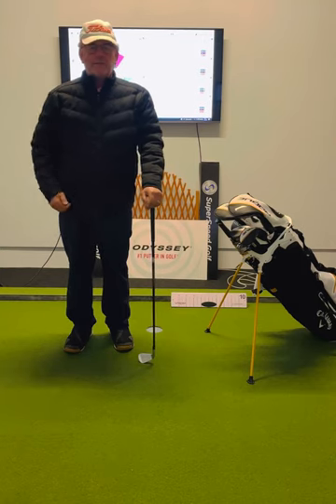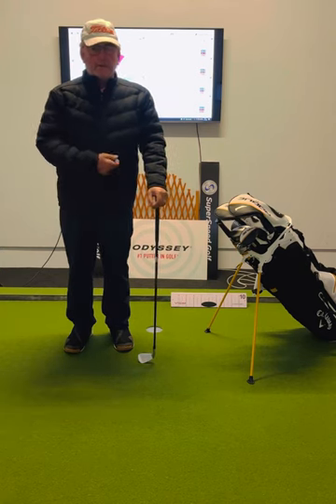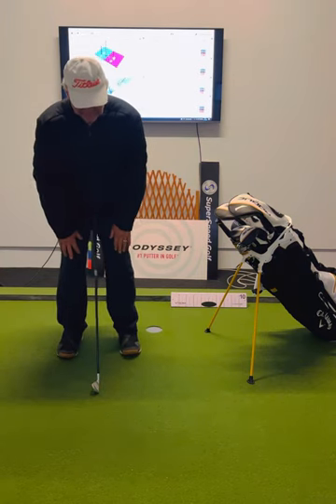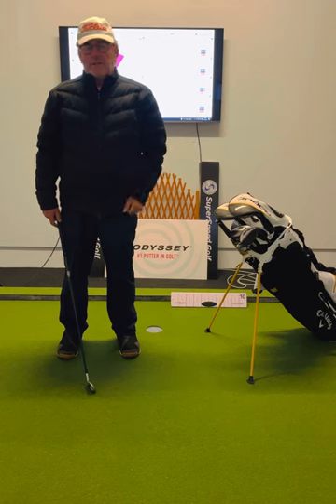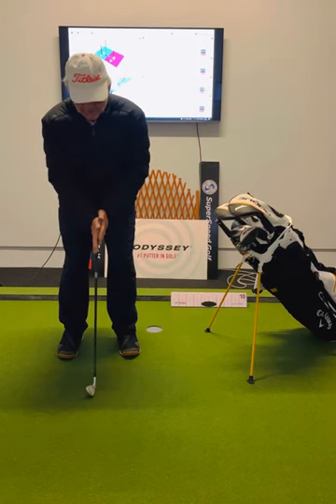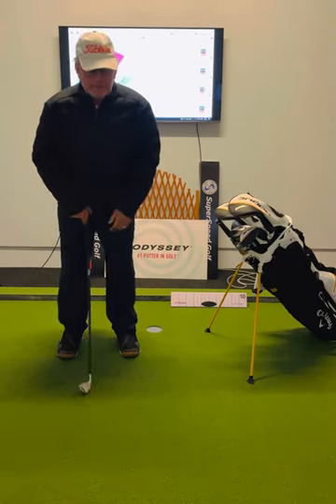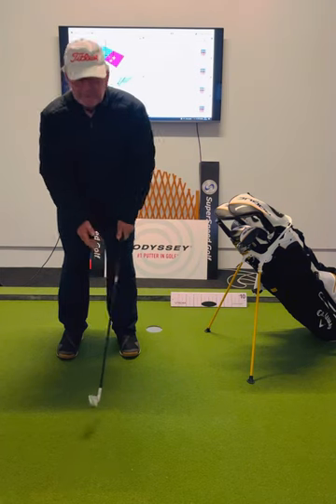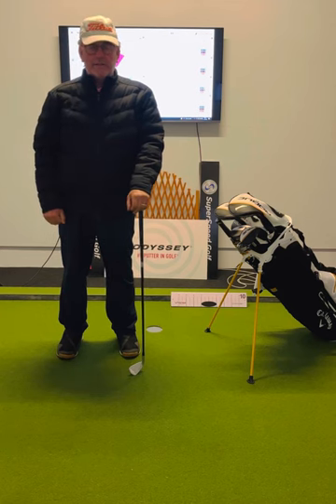Golf fundamentals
These short videos will help you develop a good understanding of swing fundamental.

Diese kurzen Videos helfen Ihnen, ein gutes Verständnis für die Grundlagen des Swing zu entwickeln.